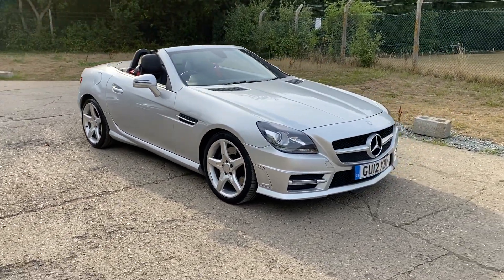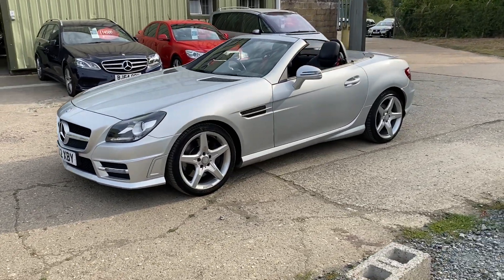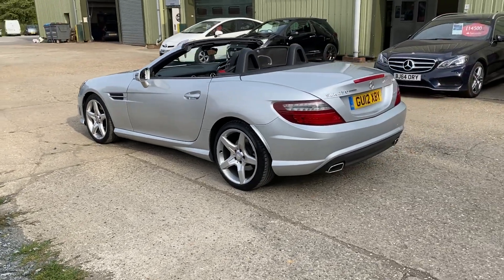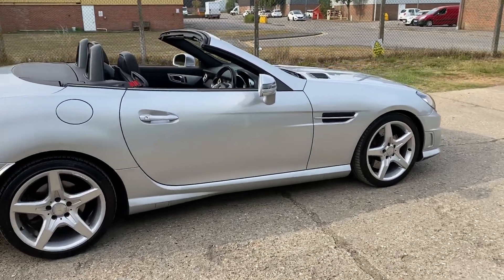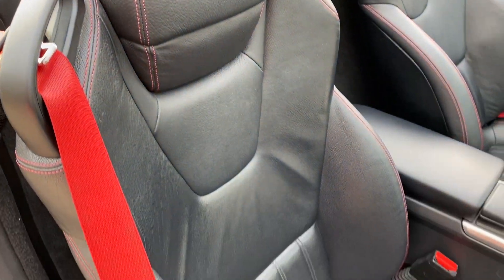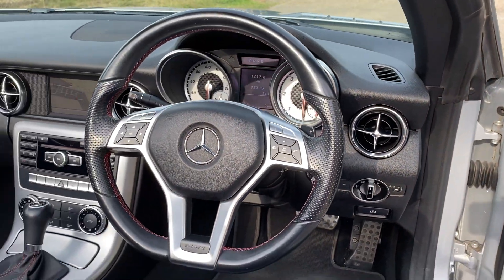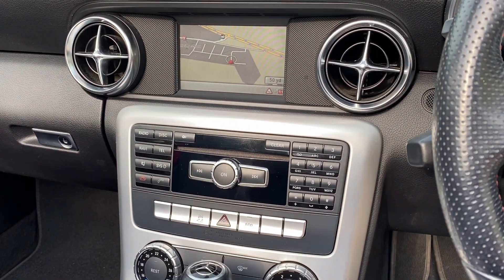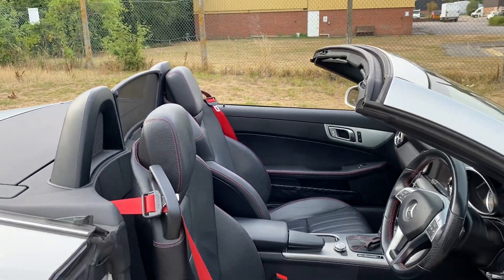Mercedes SLK 250 AMG Sport.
Mercedes SLK 250 AMG Sport in Silver Metallic with Full Black Artico Leather Upholstery with Red Stitching and Seat Belts with Black Carpet and AMG Over Mats, Becker Map Pilot Satellite Navigation/Radio/6CD/Bluetooth Telephony and Drivers Information Centre, 18 inch AMG Alloy Wheels, Air Conditioning, Wind Deflector, LED Daytime Running Lights, Cruise Control, 2 x keys,serviced by Ridgeway Mercedes at 21534 miles in 08/13, Derwent Mercedes at 26555 miles in 05/14,Arnold Clark Mercedes Dundee at 39172 miles in 05/15, SMC Cars Ltd at 57343 miles, 61788 miles, 63056 miles, Haven Garage Pevensey at 68301 miles in 11/19, MOT until 07/21, superb throughout.